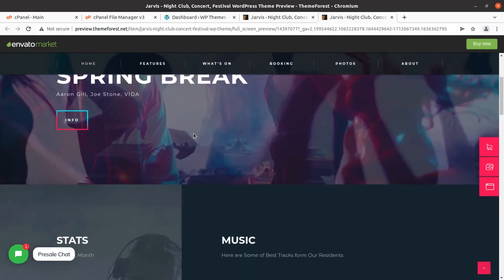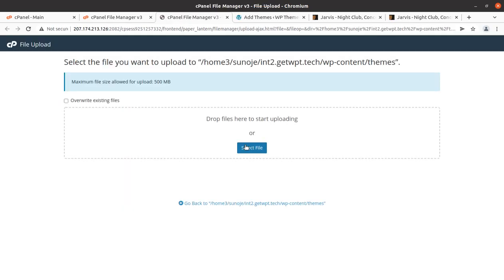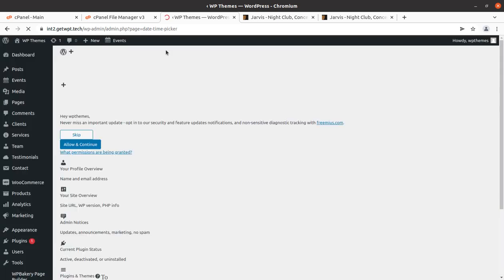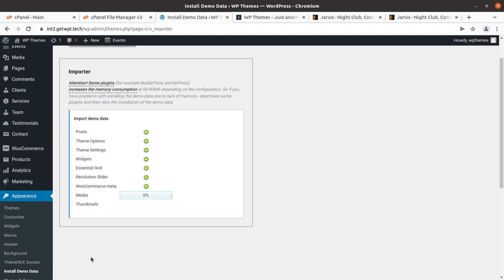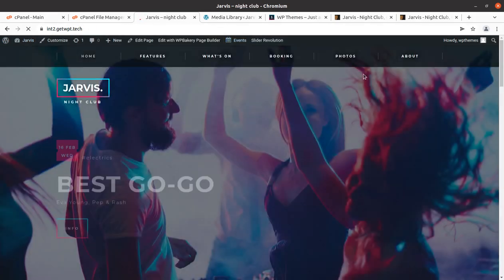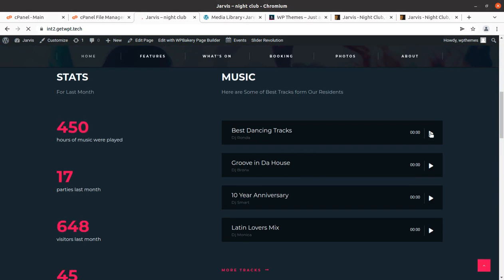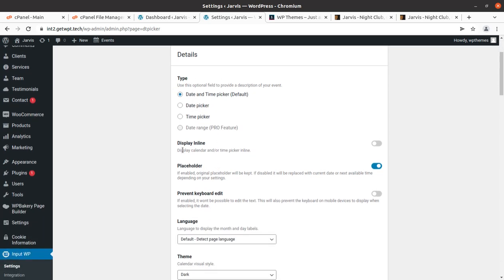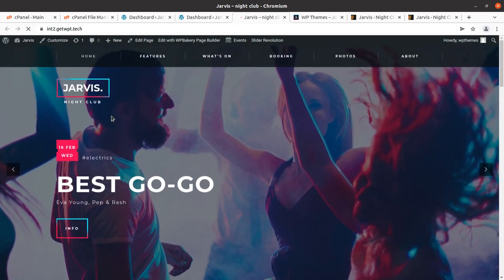DJ & Night Club Website | Concert and Festival Website | Jarvis WordPress Theme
Nigth Clubs, DJ, Festival and Concern websites need a vibrant look with smart features like table booking, music streaming.

Jarvis WordPress Theme is a modern, engaging, and easy-to-use WordPress theme for nightclubs. With the ready-made page demos, you can execute a full-blown website creation in the snap of a finger.

Promote your happenings and all the other exclusive deals and whatnot with a well-thought-out website, thanks to Jarvis. It has a modern feel, designed for those that enjoy dancing, parties, discos, bands, nightlife, jockeys and more.
Jarvis WordPress Theme is a powerful, vibrant Night Club, Concert, DJ, Festival WordPress Theme with a modern festive design. Jarvis was developed specifically for any kind of Night Club, Concert, or Festival. Also, it fits a lounge bar, any event, or party website. Jarvis can be used for showcasing your DJ or musician career and can be interesting for club music fans.

Jarvis WordPress Theme Features:
Online table & ticket booking
Booking Calendar
Advanced program & events management
Team, DJ, residents management
Beautiful gallery & post layouts
Advanced Contact Forms
Full Woocommerce store compatibility